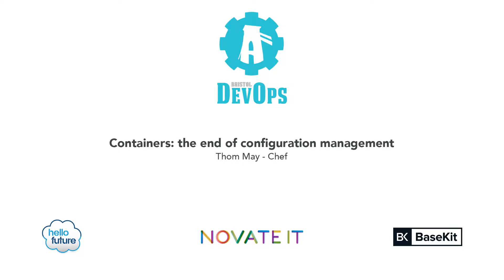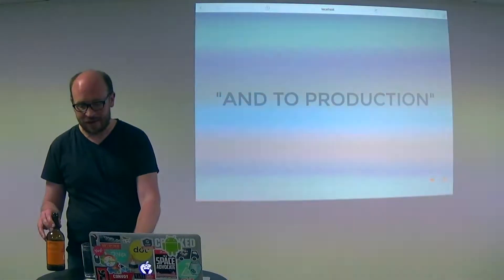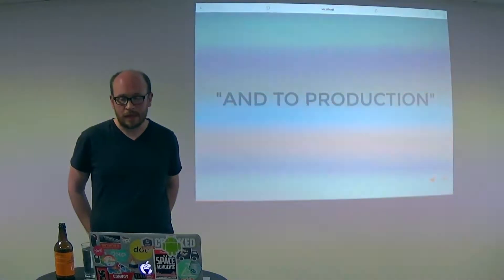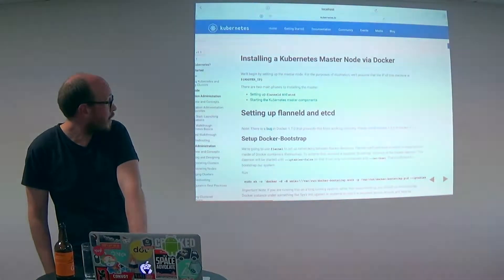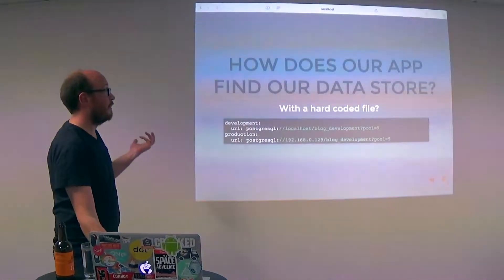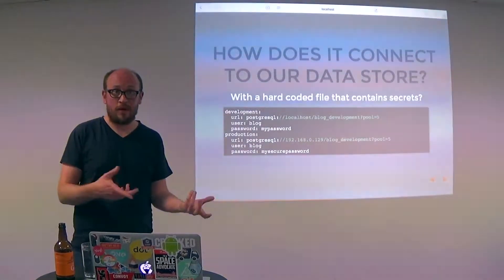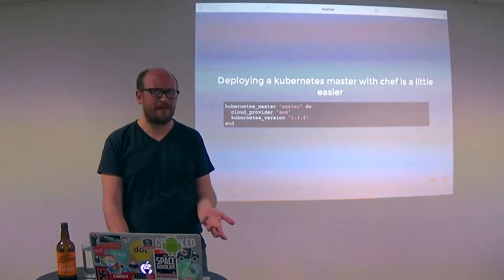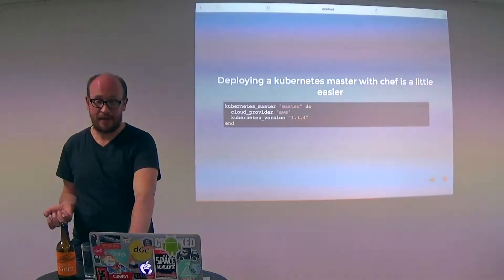Bristol DevOps - Containers: The End of Configuration Management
Bristol DevOps
16th March 2016